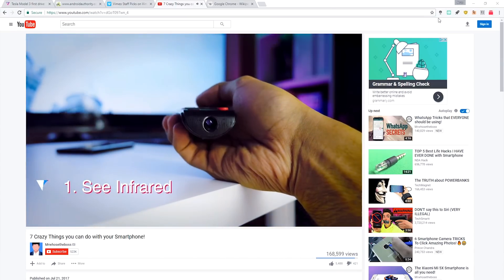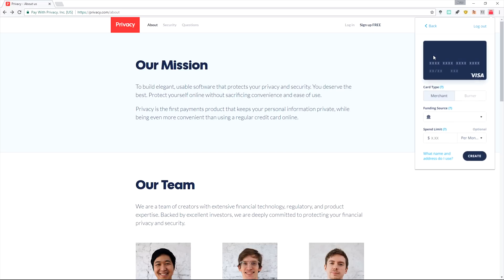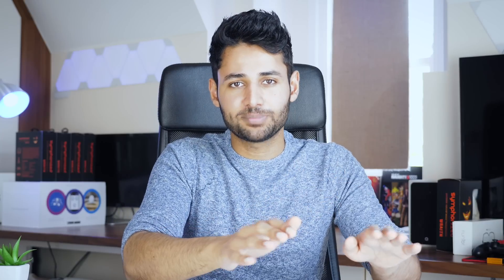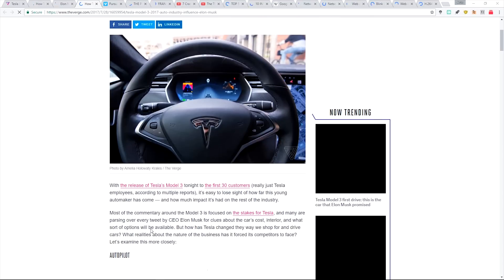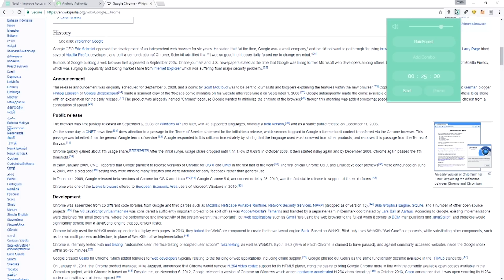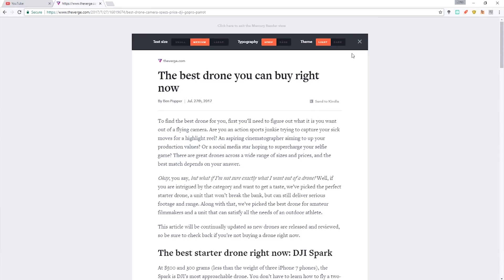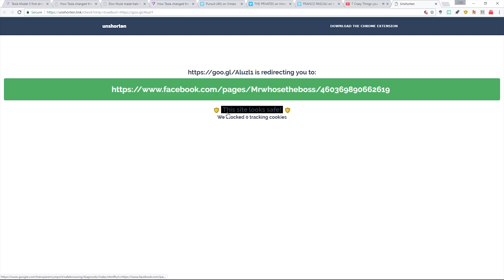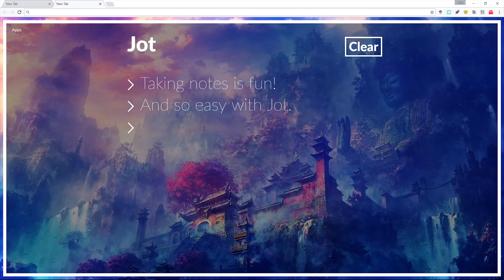8 AMAZING Google Chrome Extensions!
Amazing Google Chrome Extensions for anyone using the Google Chrome  browser.  These Internet Browser Tips, Tricks and Life Hacks make your Internet experience faster and better!